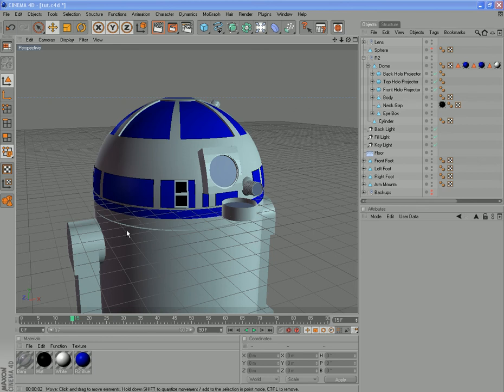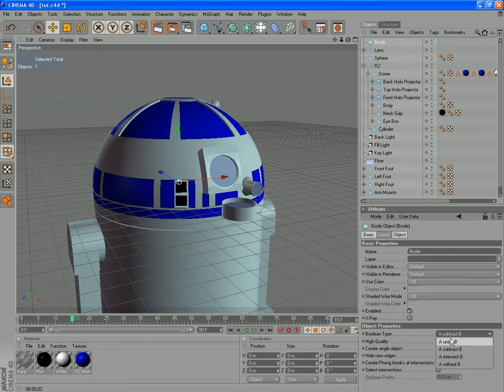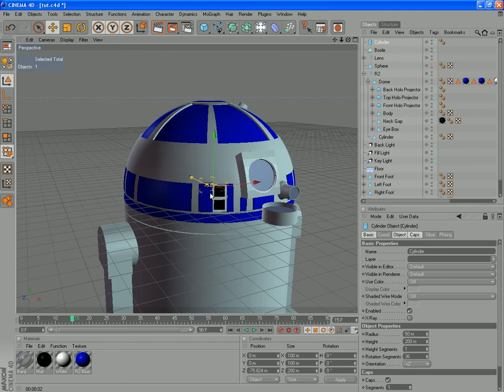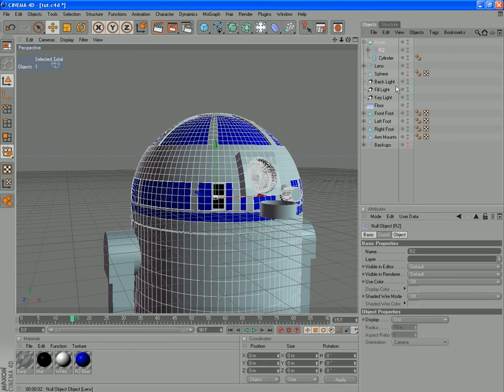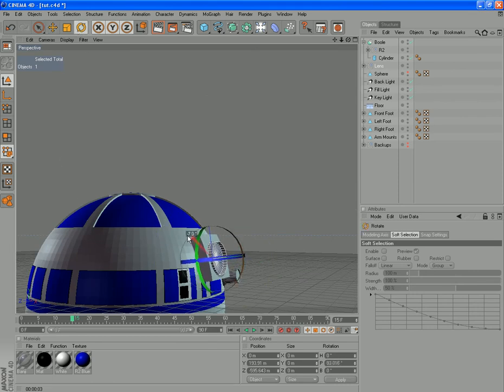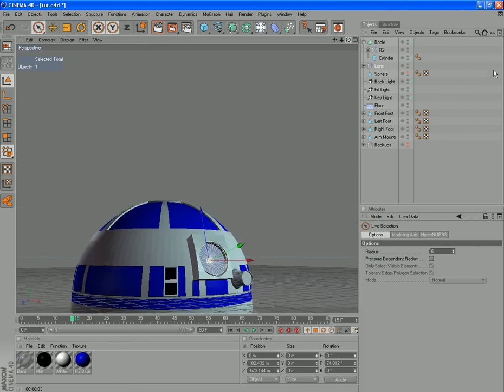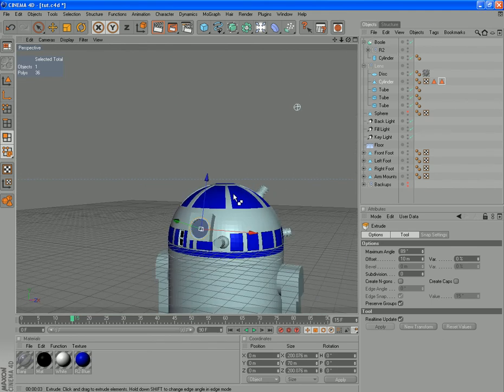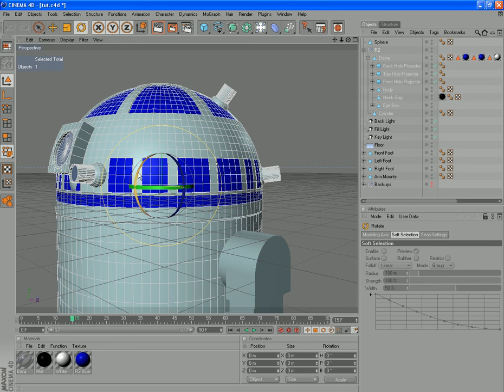Cinema 4d R2D2 Tutorial Part 23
Lens in place. Quick and easy.